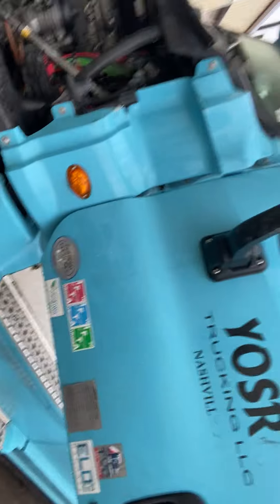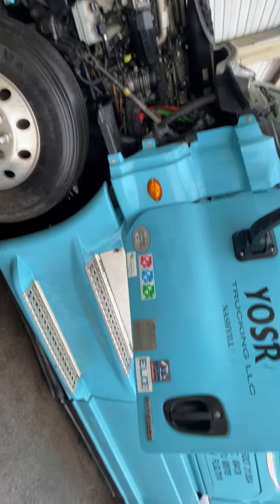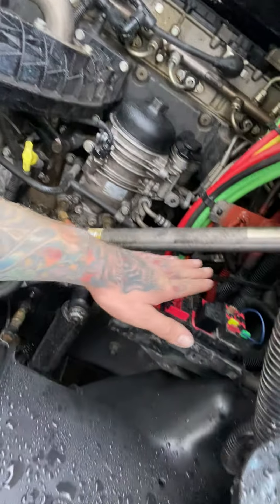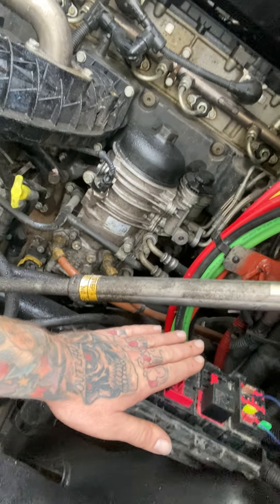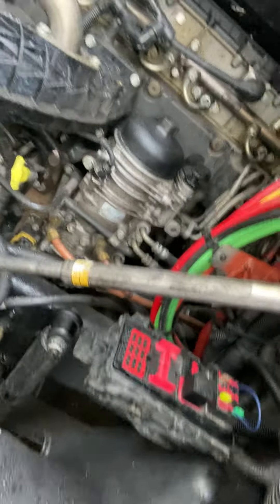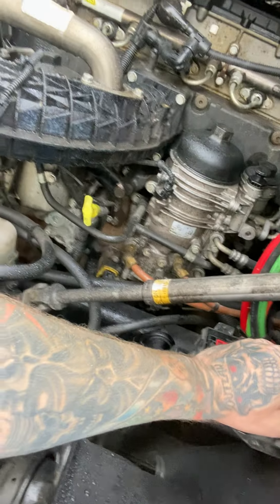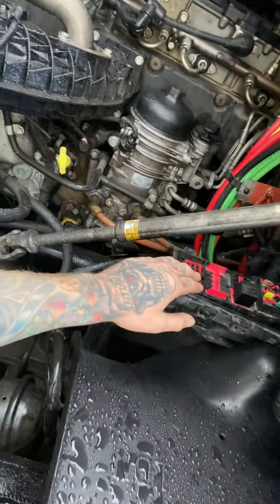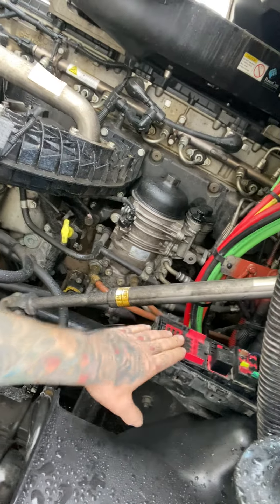Diag no start possible ecm failure Freightliner cascades dd15 detroit